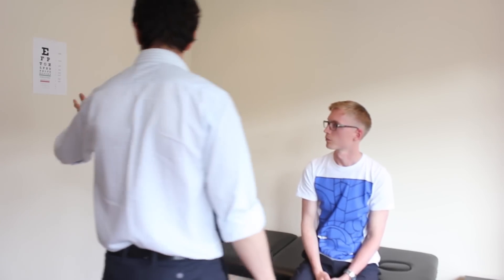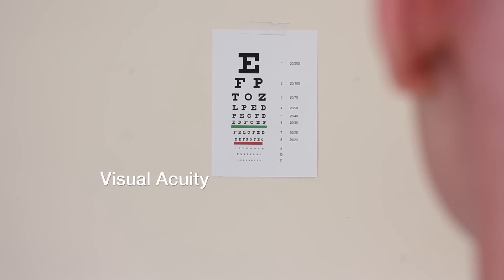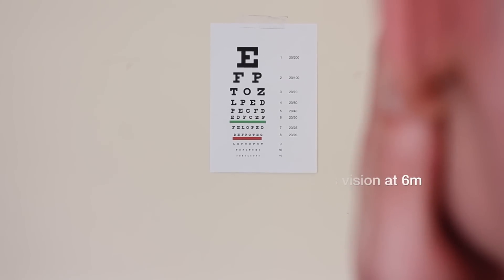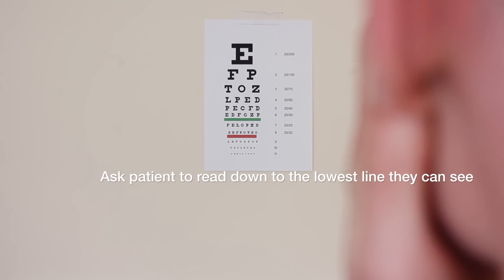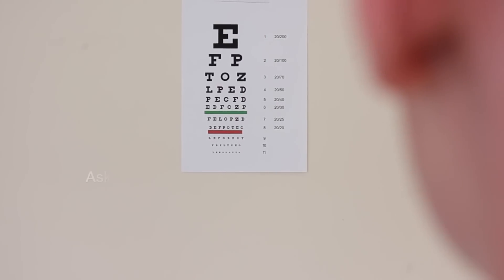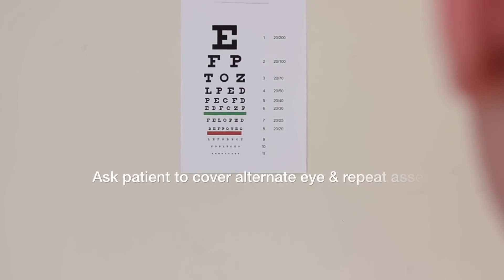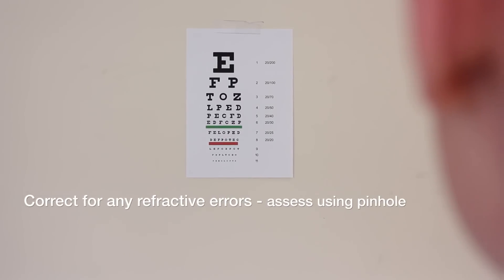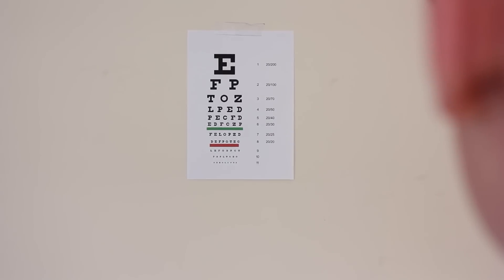Examination of the Eyes and Vision - OSCE Guide (old version) | UKMLA | CPSA | PLAB 2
This video provides a step-by-step demonstration of how to examine the eyes and assess vision in an OSCE station.

Chapters:
- Introduction 00:00
- Visual acuity 00:30
- Visual fields 02:13
- Pupillary reflexes 02:50
- Eye movements 03:49
- Fundoscopy 04:15
- Summary of findings 05:20